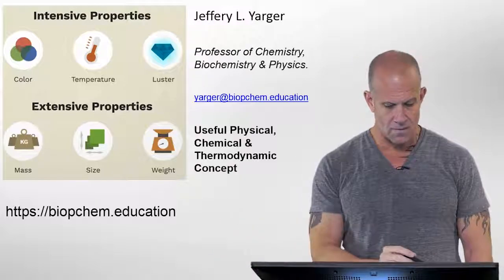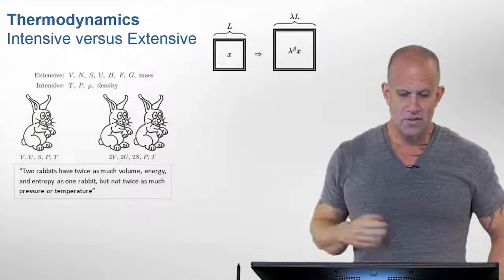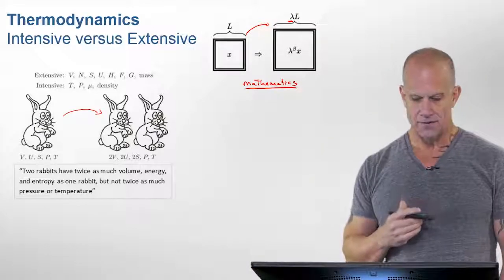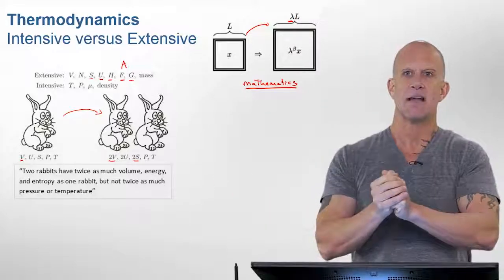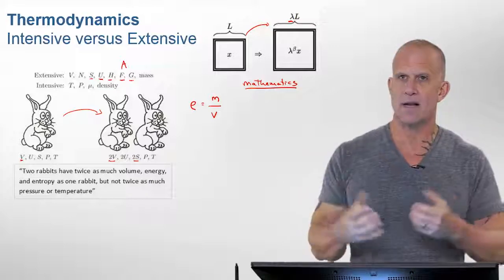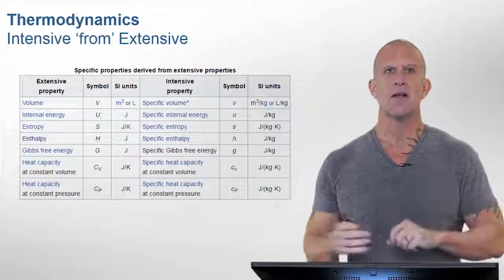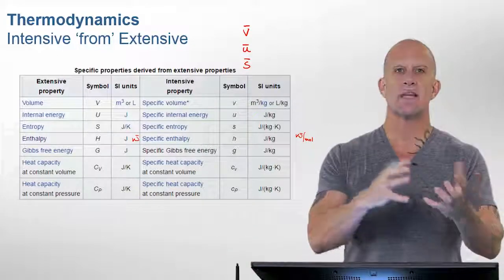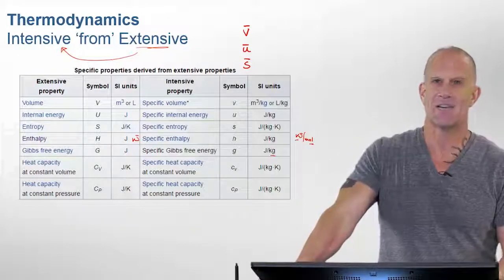Intensive versus Extensive Properties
Prof. Jeff Yarger introduces the concept of intensive vs extensive properties in thermodynamics and thermochemistry.